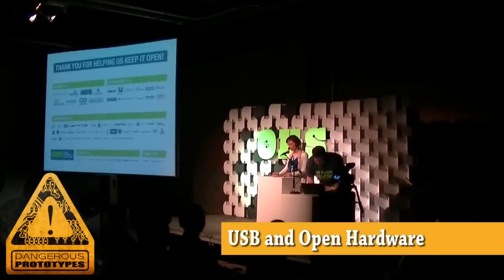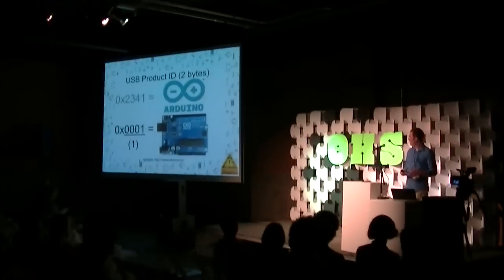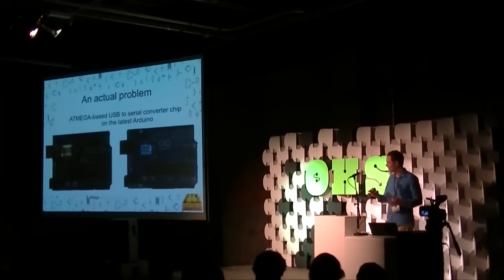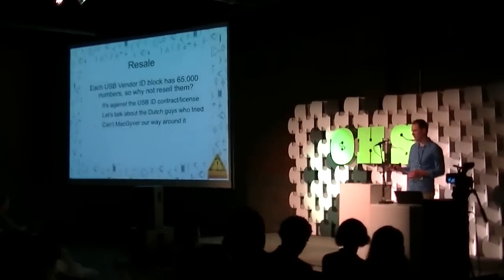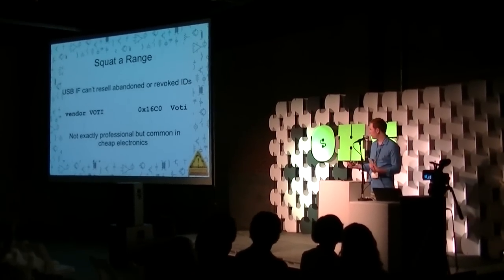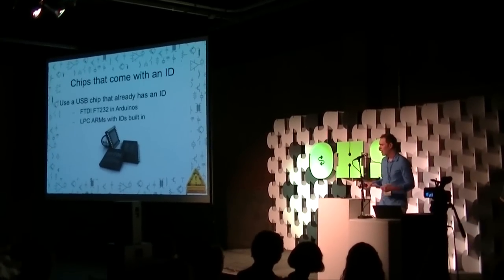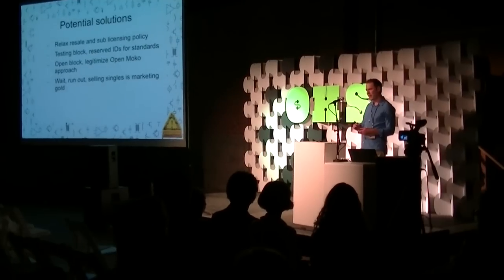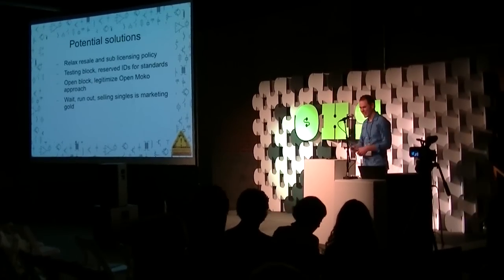USB and Open Hardware: A Sketchy History (AUDIO FIX)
Ian from Dangerous Prototypes talks about the shady history of USB and Open Hardware at the 2012 Open Hardware Summit in New York. More at: